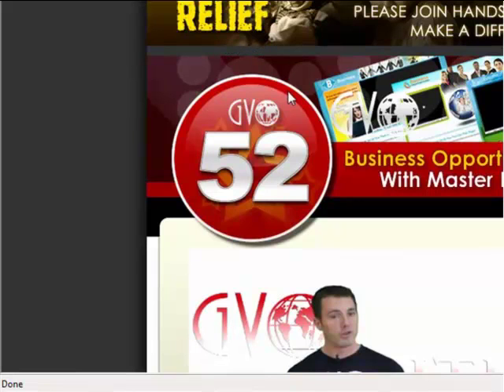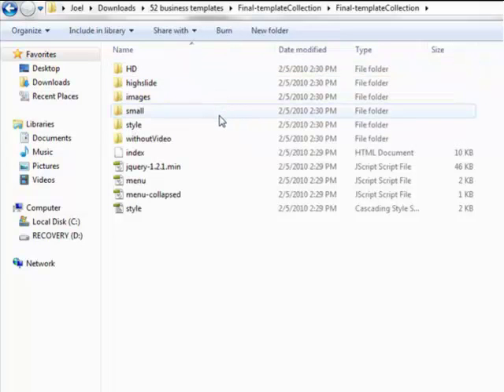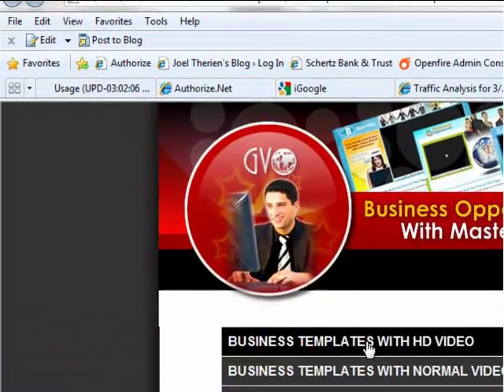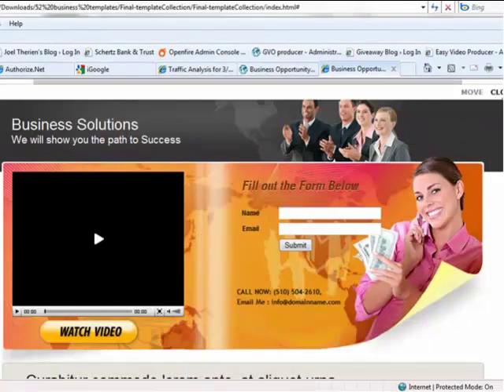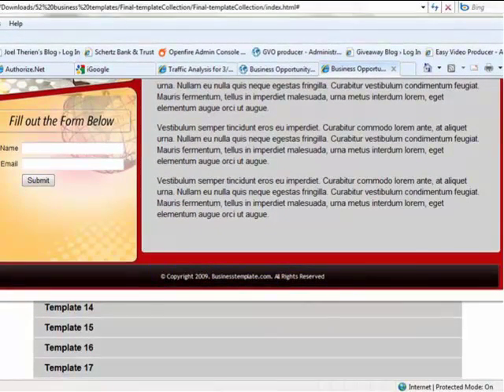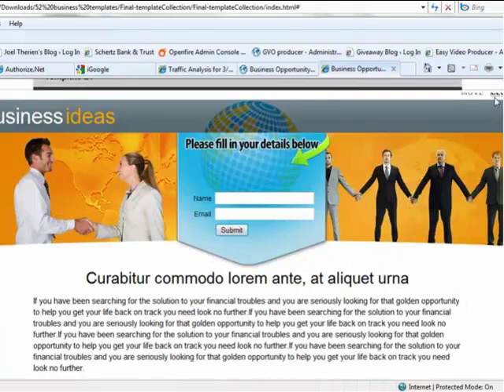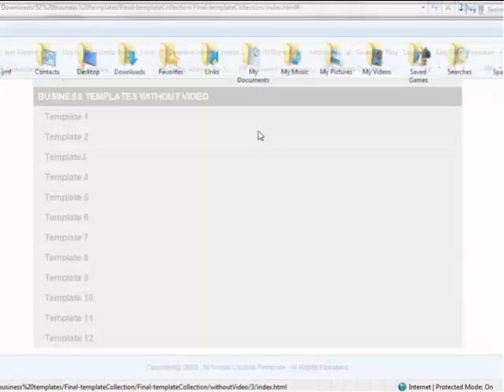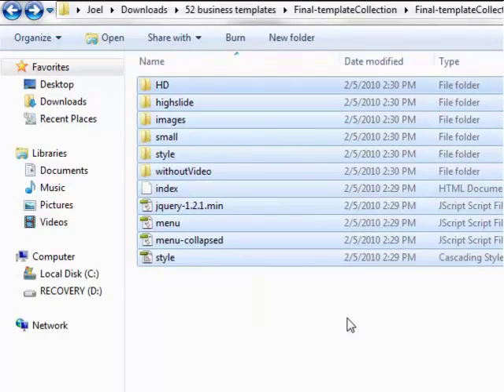Make Unlimited Profits By Selling Lead Capture Templates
Premium listing of over 150 professionally designed templates packaged and ready for download. Package includes 4 sales pages, pdf. documents, images and massive bonuses to ensure you get your business off the ground. Everything you need to start a business is right here for an incredibly low price. Visit GVOtemplates.com for all the details.